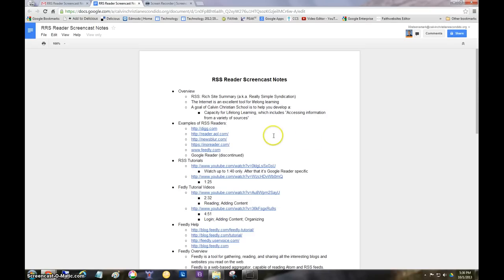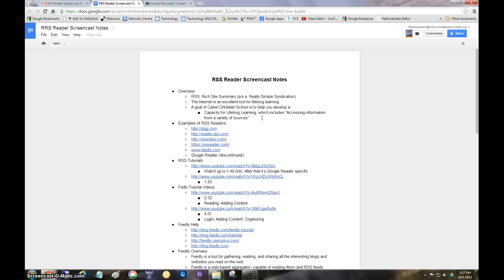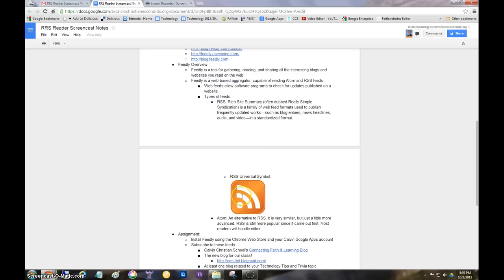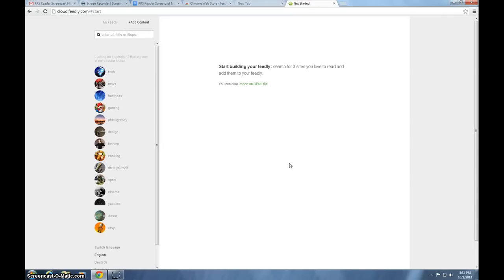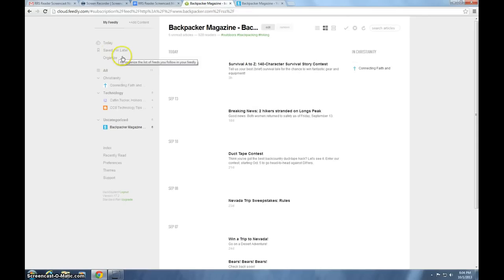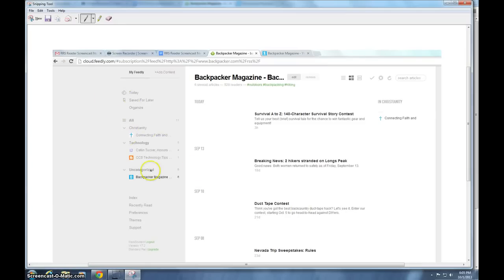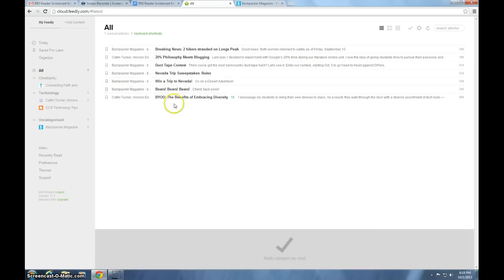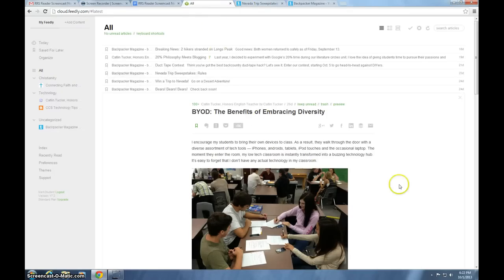RSS Reader Tutorial